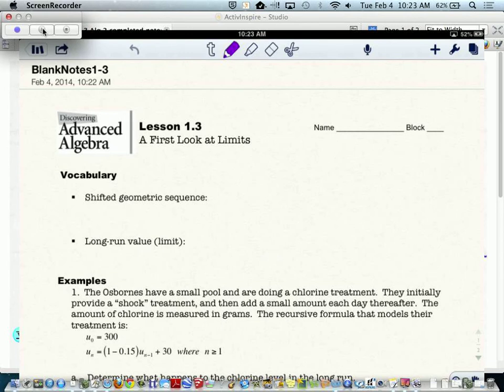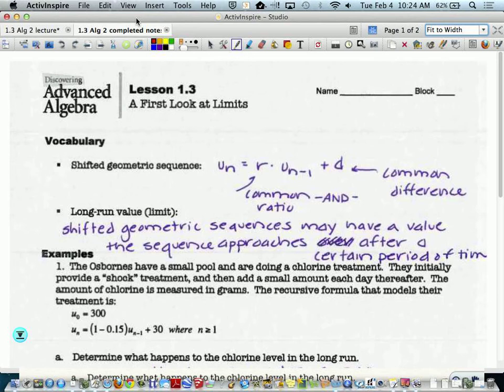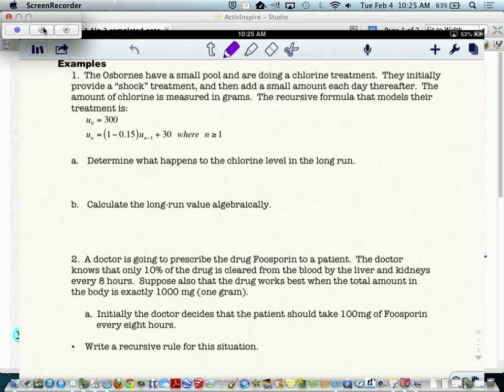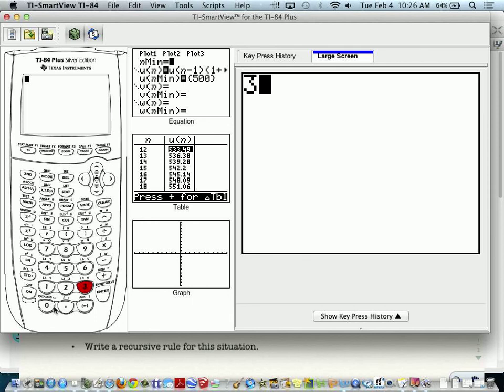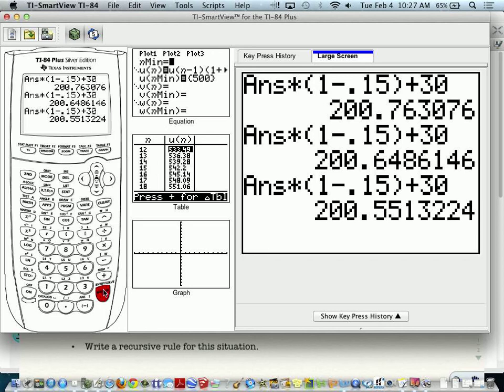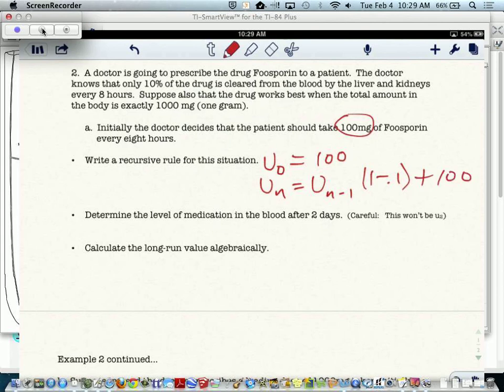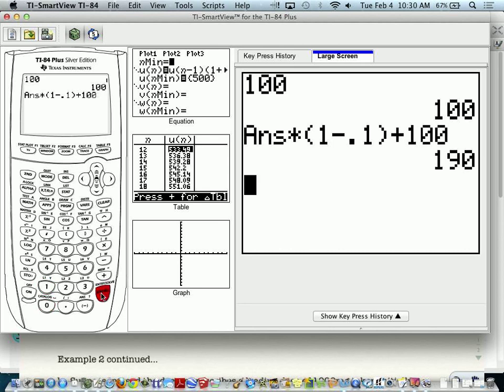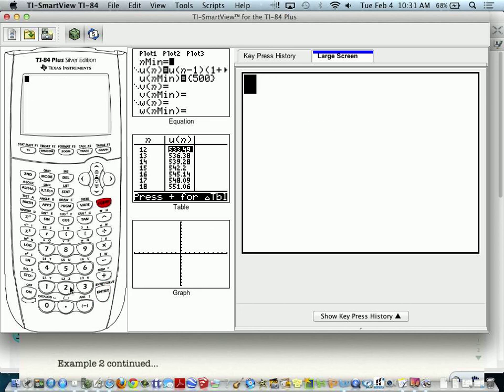1 3 Lecture Alg 2